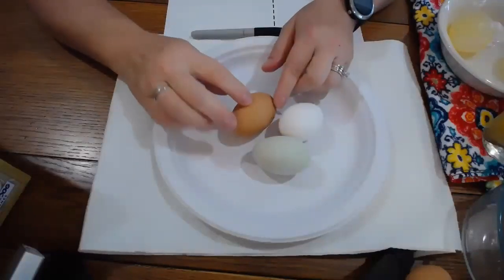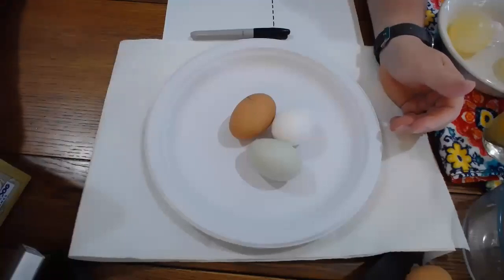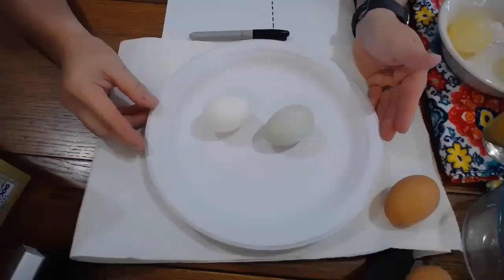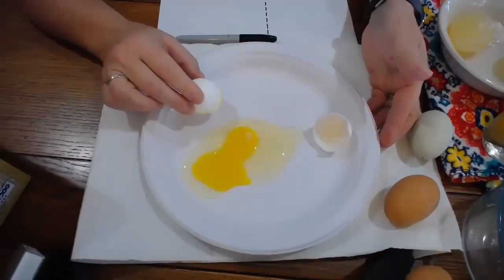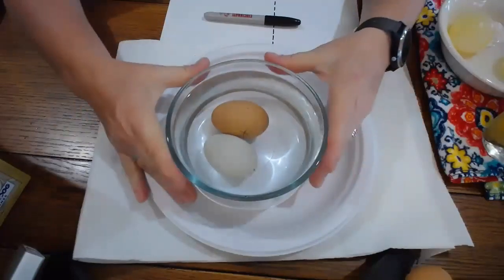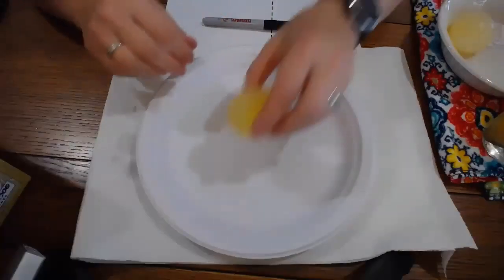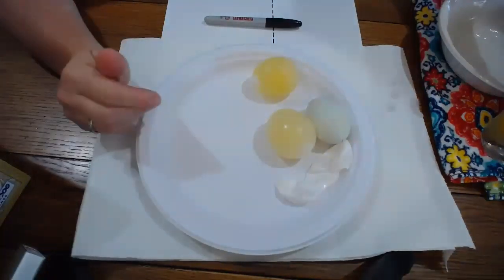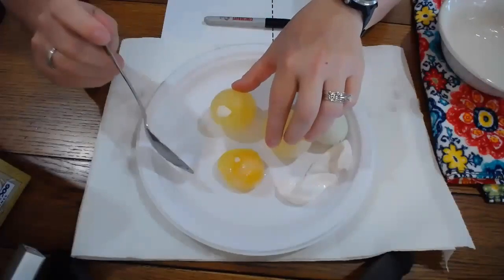ChickQuest Virtual Adventures 4: Investigating eggshells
How can a chick live in a shell? Is an egg shell porous? See how to test porosity in different ways.

for more great science resources and to find out how to bring ChickQuest to YOUR classroom!